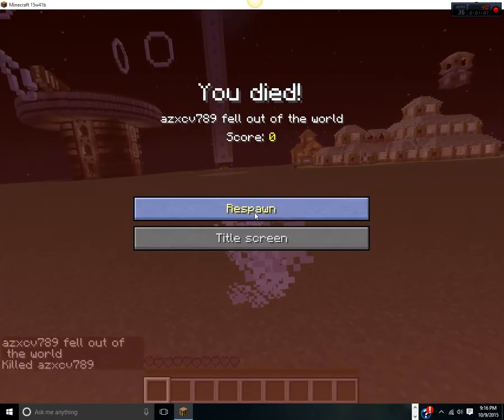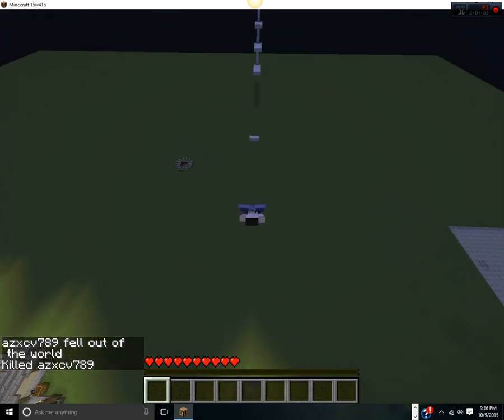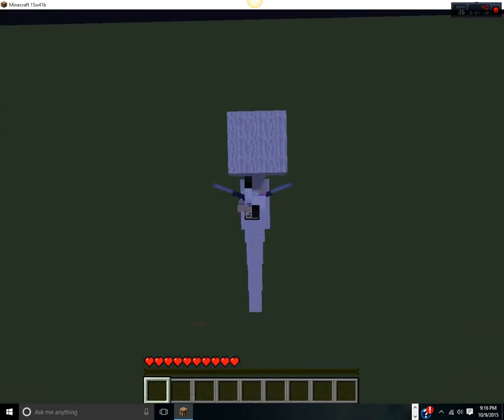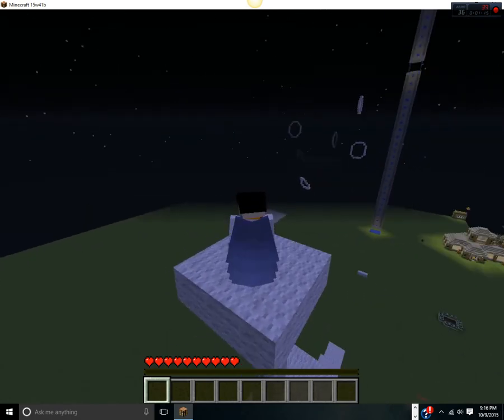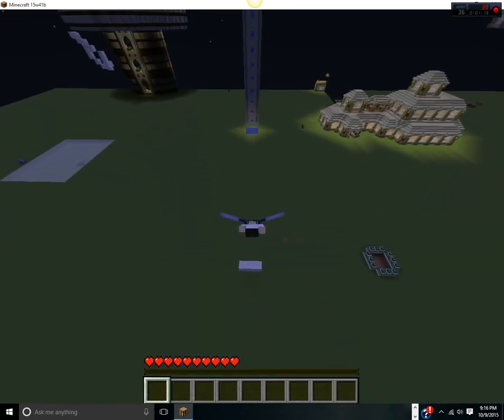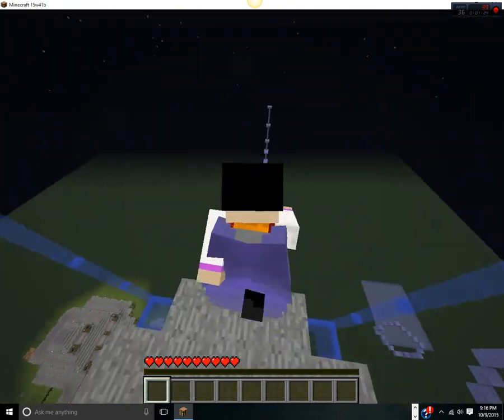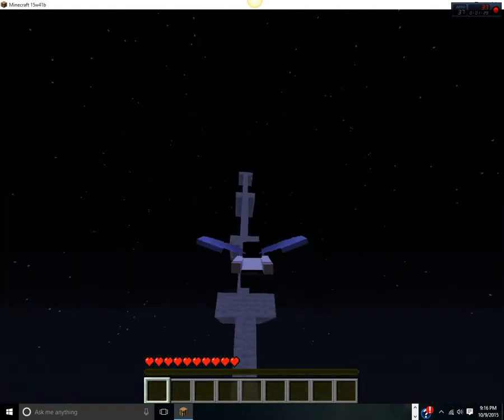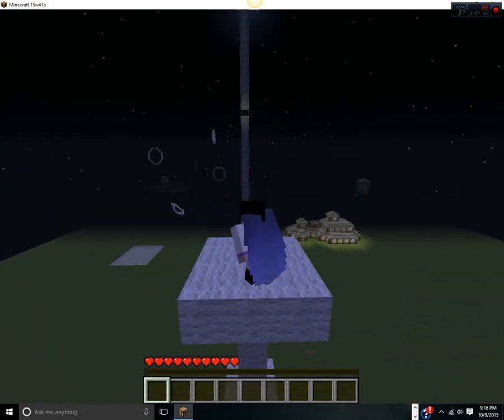Minecraft Elytra snapshot!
fun with Elytra :)
Minecraft snapshot 15w41b